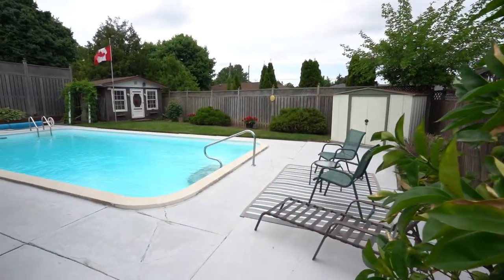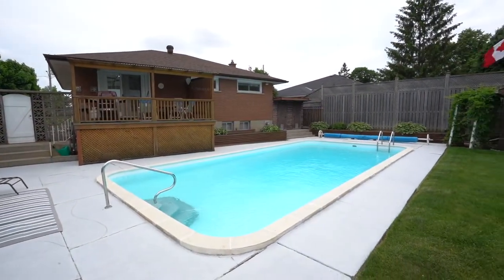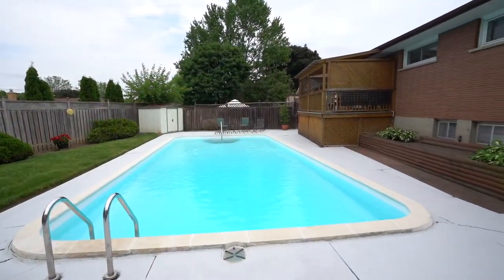Beautiful Bungalow SOLD!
3 Bedroom Bungalow in North Oshawa's Athabaska Forrest features In-ground Pool, Eat-in Kitchen with Updated Cabinets, Hardwood Floors, Finished Basement with Separate Entrance.